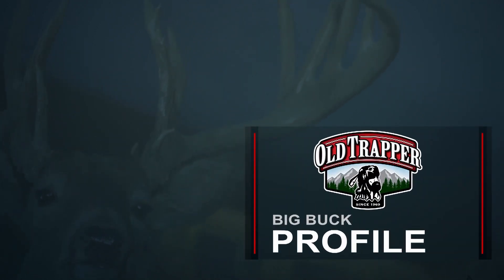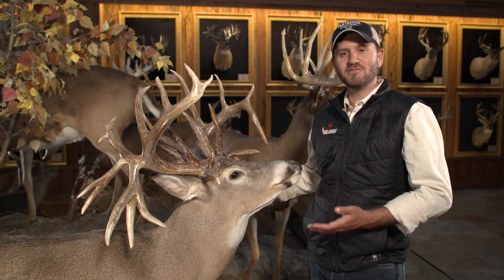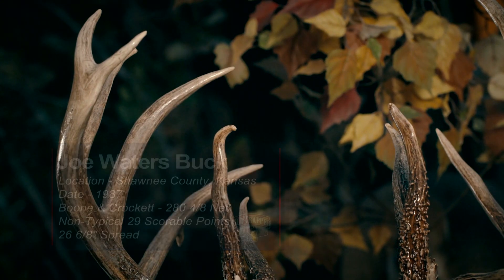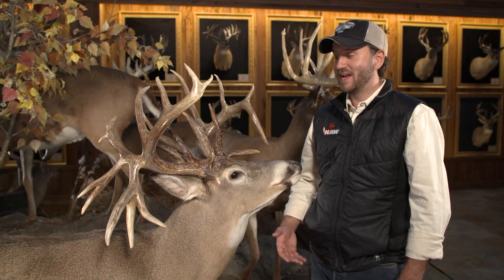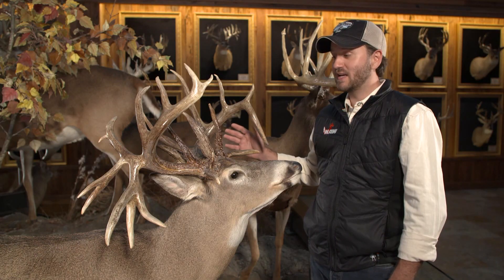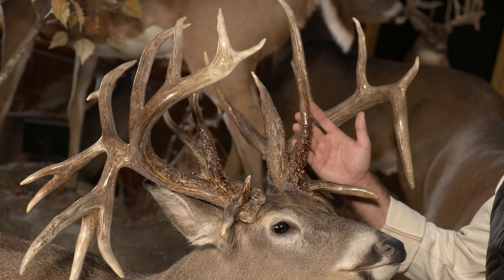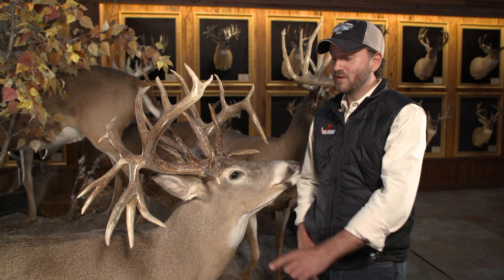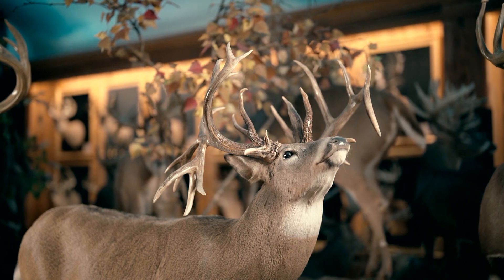Big Buck Profile | Joe Waters Buck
Taken in 1987, the Joe Waters buck from Shawnee County, Kansas is one impressive whitetail. With a net Boone & Crockett score of 280 4/8" this non-typical truly has it all. To go along with his 29 scorable points, he has a spread reaching over 26 inches wide. After passing a doe earlier, this buck was the next deer to give him an opportunity.